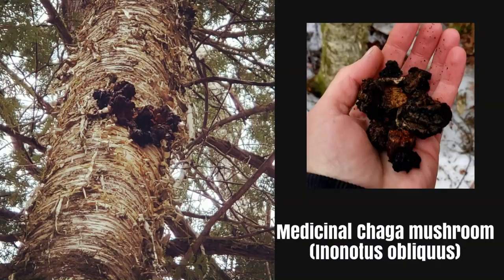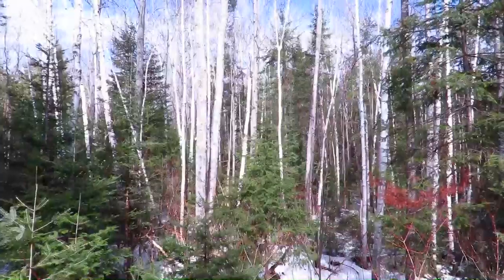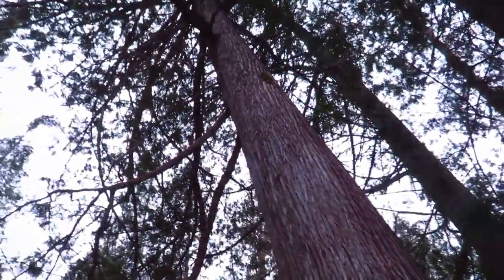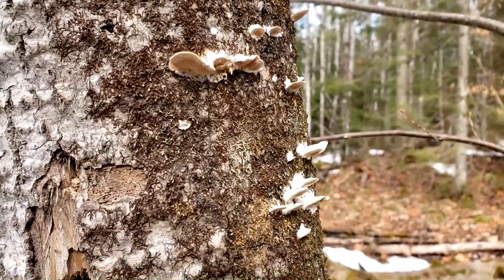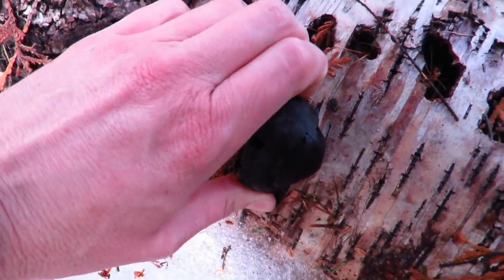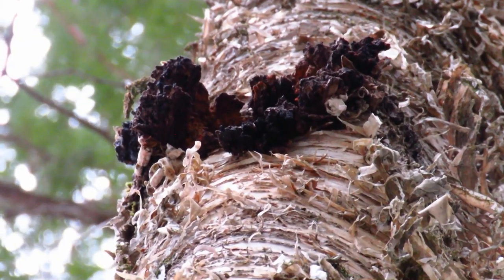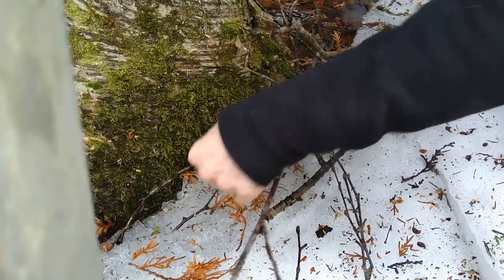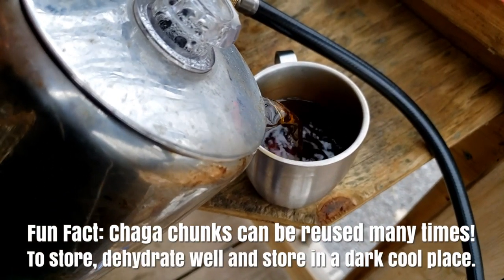Hunting for Medicinal Chaga Mushroom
I'm out in the cold Spring woodlands looking for the chaga mushroom (Inonotus obliquus). It has many purported immune system benefits. I review some of the common look-alikes and discuss the most common trees where it can be found. After, I enjoy a nice warm mug of chaga tea and discuss how to prepare it.

llthewildyamll